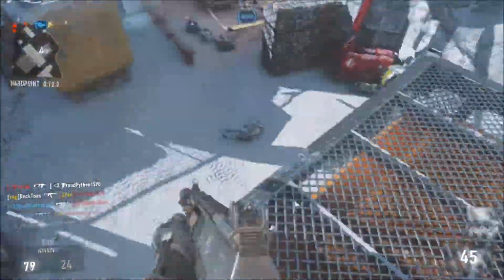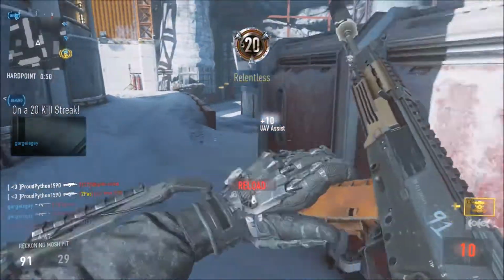FRACTURE "DNA BOMB"/W AK12 FLAWLESS"New DLC -(Advanced Warfare DLC "RECKONING")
DNA BOMB ON FRACTURE!
NEW DLC MAP!!

Check My Previous Video(                 )